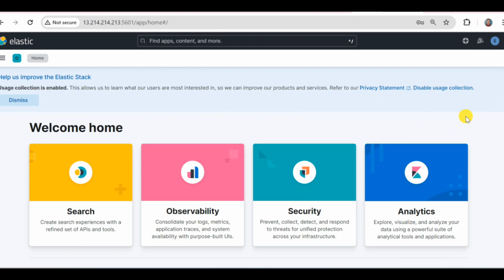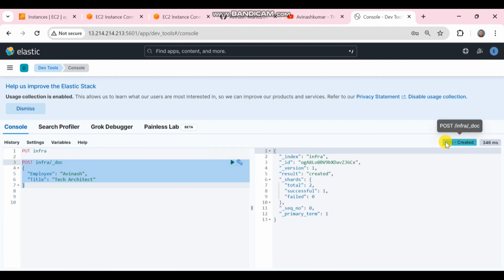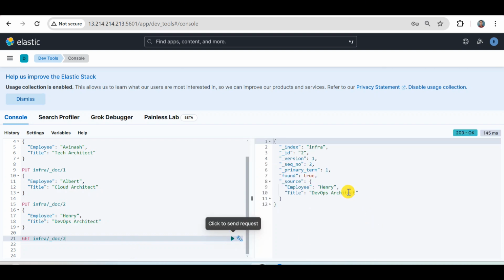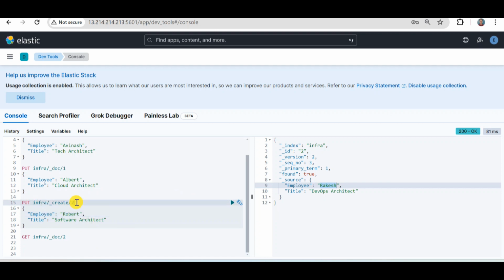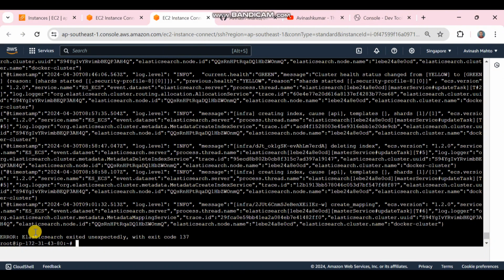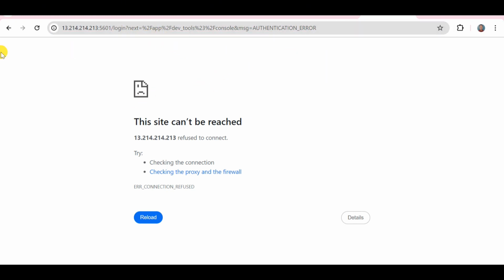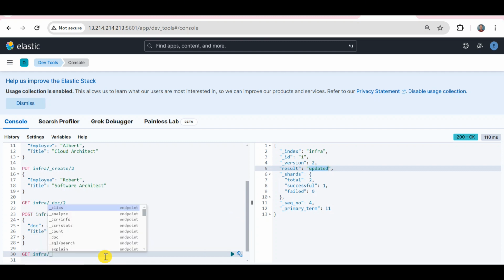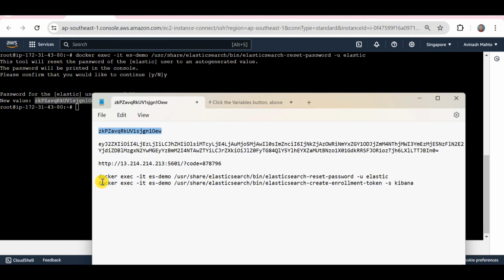EP02- Elasticsearch From Zero to Hero: CRUD Operations| How to create Index ?|Indexing of documents!